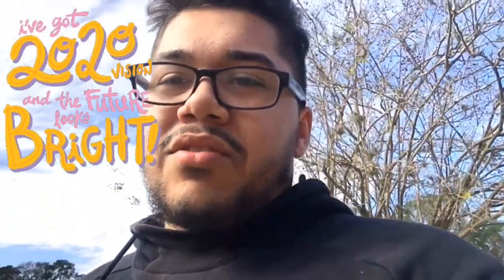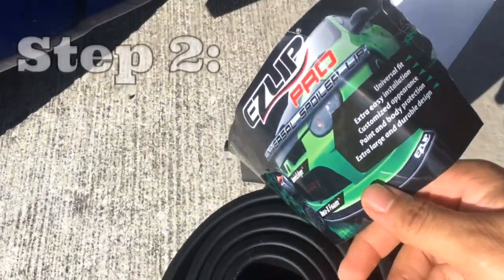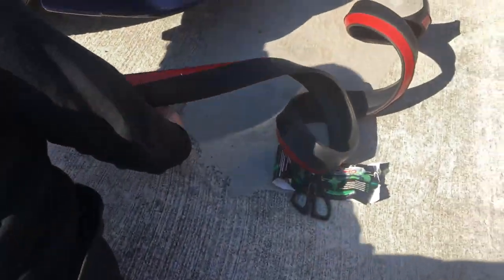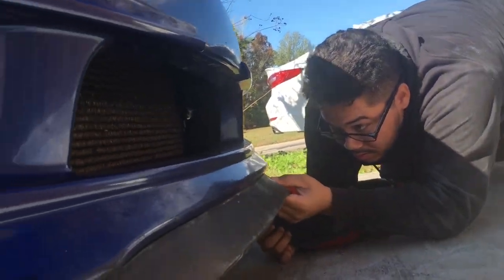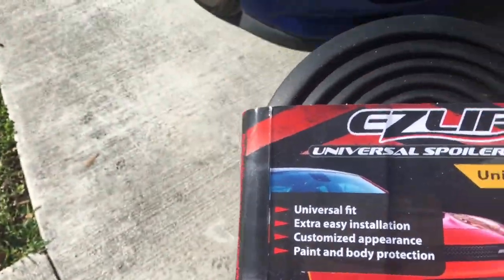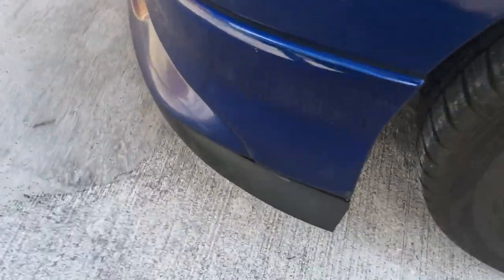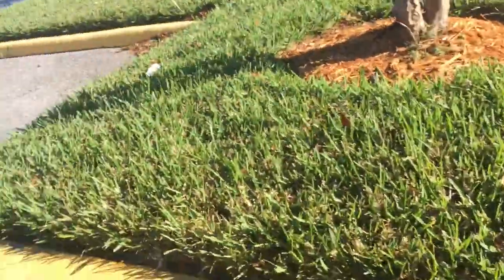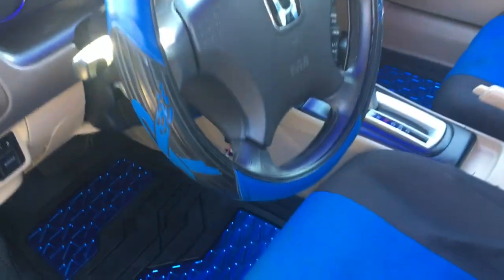EZ Lip Pro & EZ Lip Side Skirts Install| 2004 Honda Civic Ex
Hey guys, sorry for the late video upload I didn’t make any videos in 2020 except this one. 2020 was rough due to the pandemic; Therefore, I am looking forward to where 2021 takes me. In this video I install the ez lip pro and side skirts on my Civic to give it more of an aggressive lower look. I will also put this lip kit thru a series of test such as, pull, curb, speed, and car wash test.

Why I choose ez lip?
I like how this universal one size fits all lip kit can shape to any bumper/ side skirt lines you have. Not only did I choose this kit for the aggressive looks but, for the durability of the product as well. Overall, this kit does wonders it’s super easy to install and looks great!

About ez lip pro vs. regular version:
The pro version is much taller than the regular version giving your car a more lower look dropping your car 2 inches in the front👀 with the bonus of added protection. Designed to protect your paint, driveways, curbs, and speed bumps.